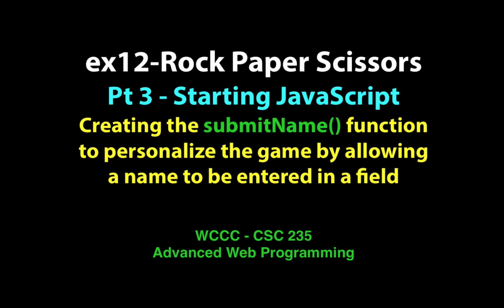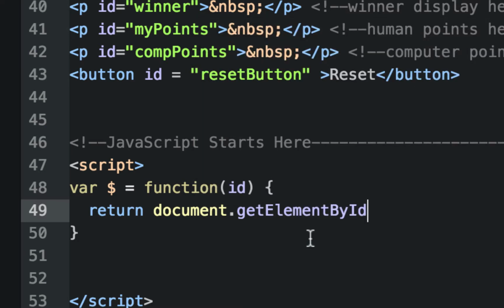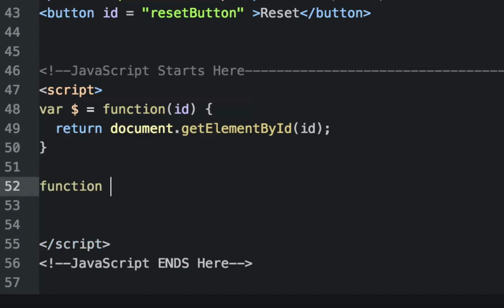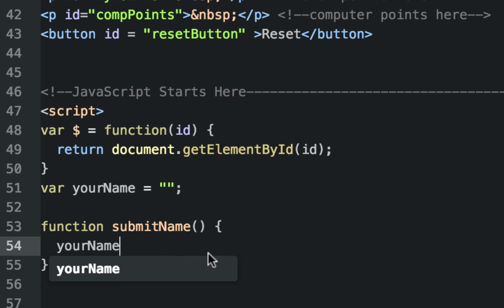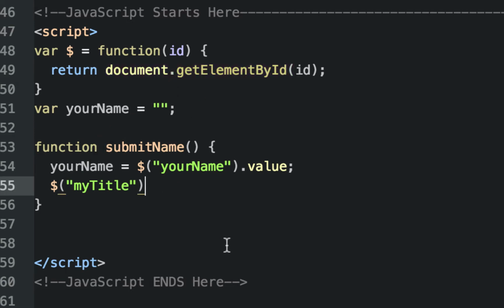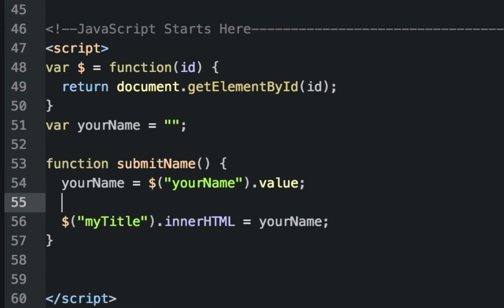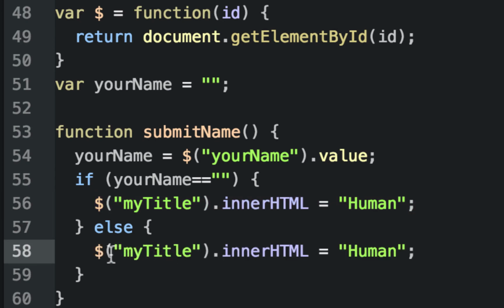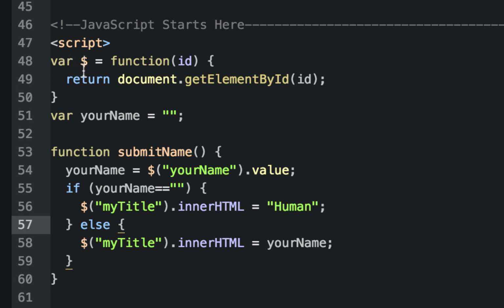ex12-rockPaperScissors-p3JavaScript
Pt 3 - Starting JavaScript:
Creating the submitName() function
to personalize the game by allowing
a name to be entered in a field.